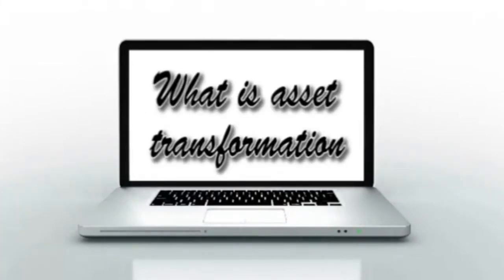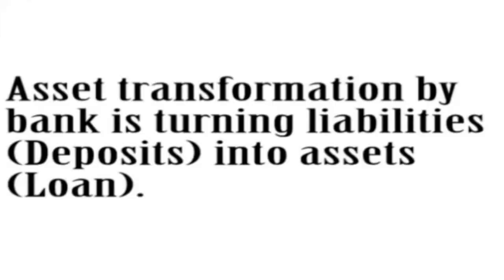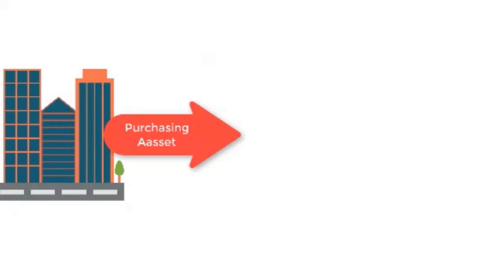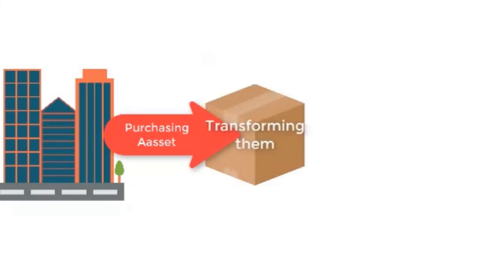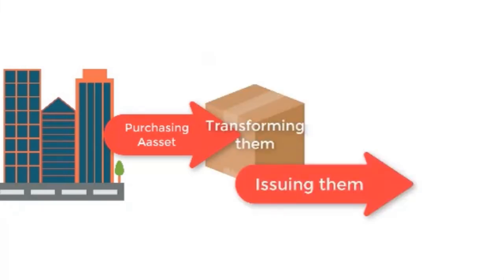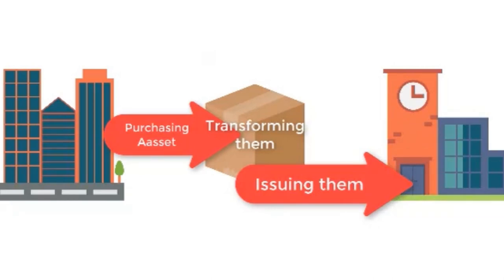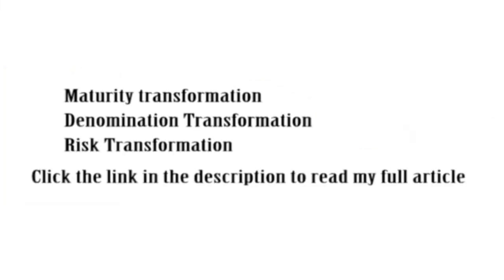Asset Transformation by Banks and Financial Intermediary Definition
If you are looking to increase your local business, you can